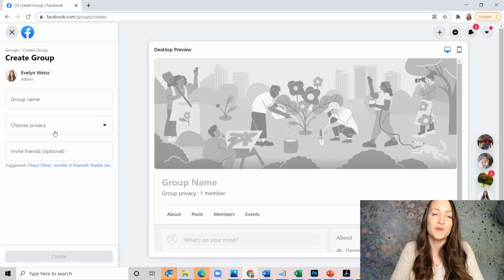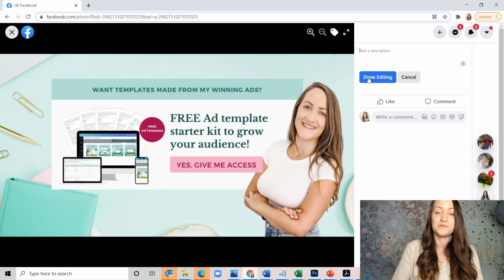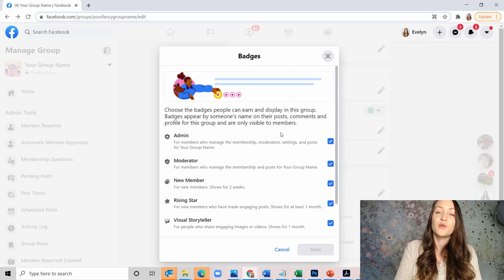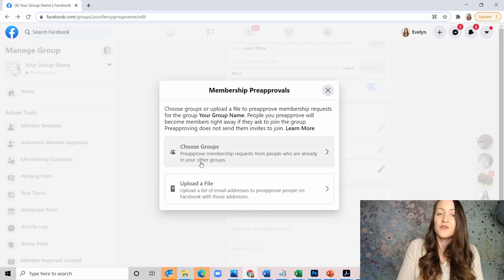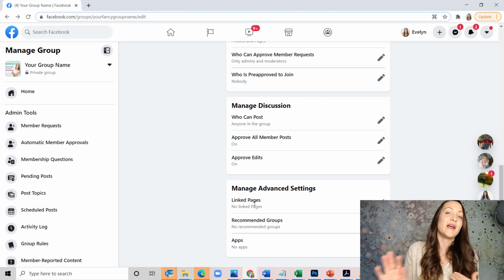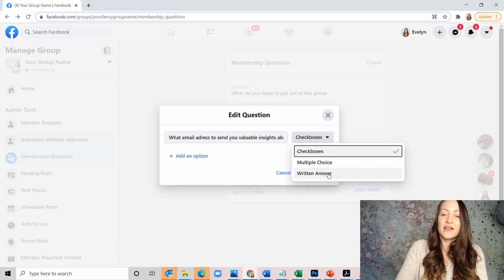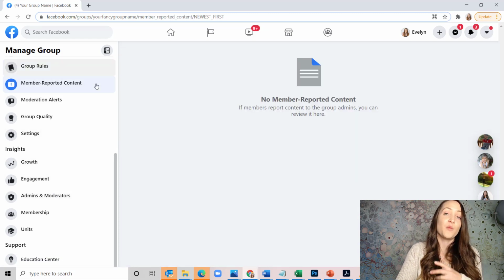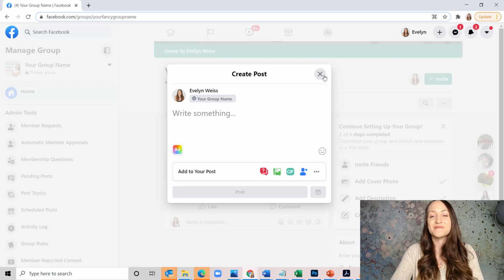How to set up a Facebook Group in 2022 (Step-by-Step Tutorial)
In this video I show you how to set up a Facebook Group in 2021.

00:08 Create a New Facebook Group
00:13 Give your New Facebook Group a Name
00:25 Facebook Group Privacy Settings: Private or Public
00:44 Facebook Group Visability
01:07 Add Facebook Group Cover Image
02:00 Change your Facebook Group URL / Add custom Facebook group domain
02:45 Change your Facebook Group color
02:52 What are Facebook Group Badges
03:38 Facebook Group Affiliation
04:17 How to change Facebook Group Type
04:45 Manage Facebook Group Members and Post Permissions Settings
05:40 Manage Facebook Group Discussion (Set Permissions)
06:30 Link Facebook Page to Group
07:05 Facebook Group Member Requests
07:10 Facebook Group Automatic Member Approvals
07:23 How to add Membership Questions to your Facebook Group
09:05 How to add Rules to your Facebook Group
09:31 Approve pending posts
09:37 Facebook group post topics
09:45 How to schedule group posts to get more consistency
09:57 Facebook group activity log
10:14 Member-reported content
10:33 Facebook group insights
11:00 How to add a Facebook group description
11:33 Write your group welcome post

Steal my Facebook Ad swipe Files :)
101 ads that make coaches and course creators money right now:

If you are an eCommerce shop owner and looking for an agency - reach out!